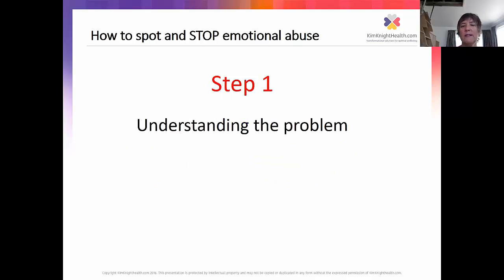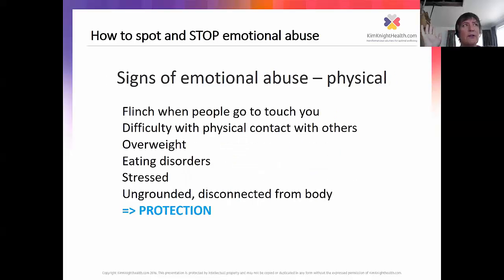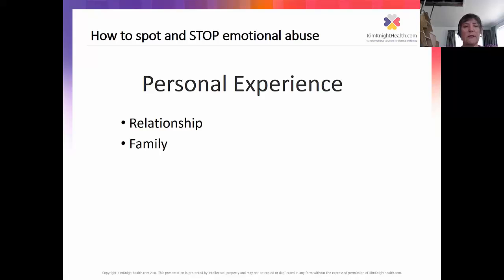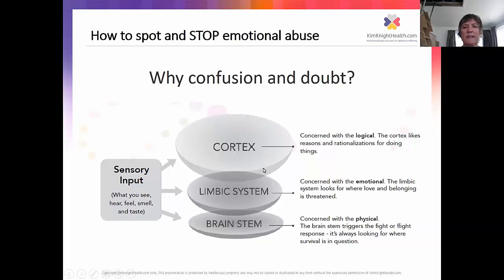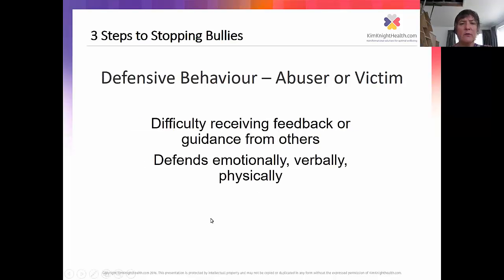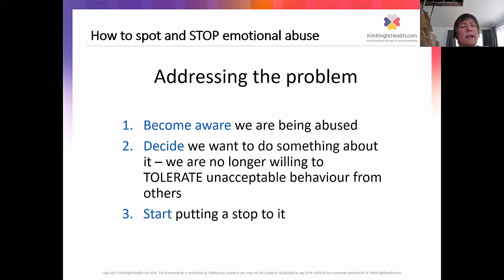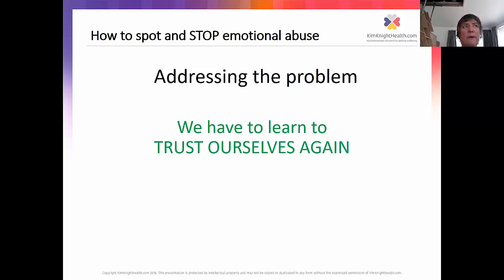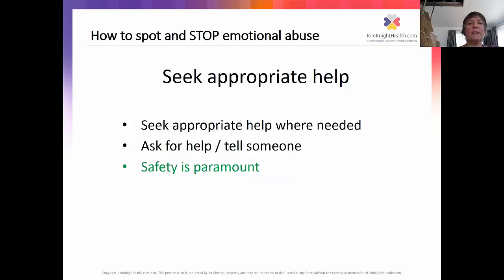Kim Knight - How to spot and stop emotional abuse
In this video I explain why emotional or verbal abuse can be so sneaky and insidious, and how we can keep ourselves stuck in toxic or abusive relationships for years as a result of not understanding what is really going on behind the scenes.